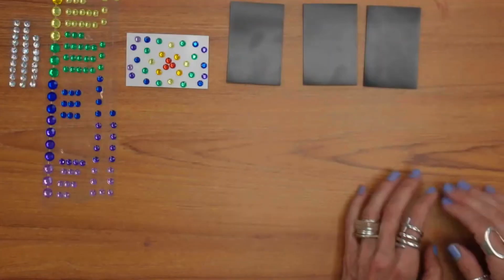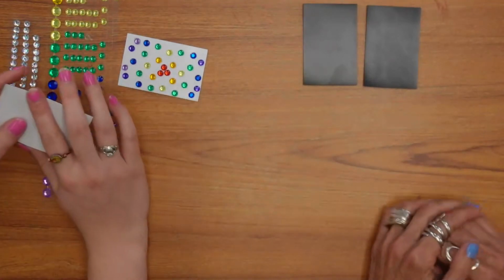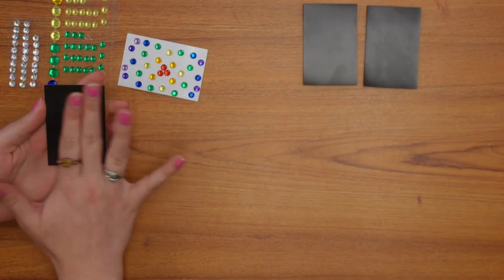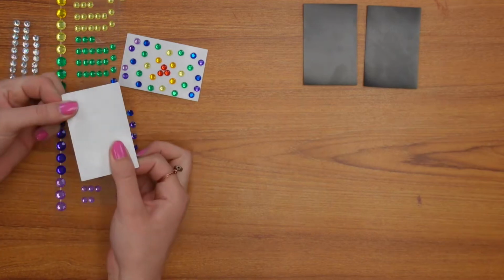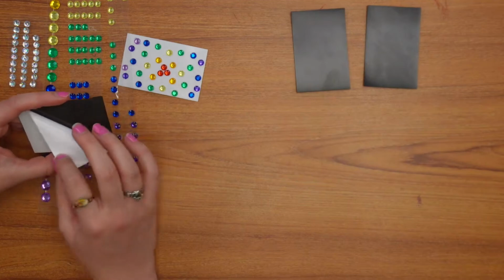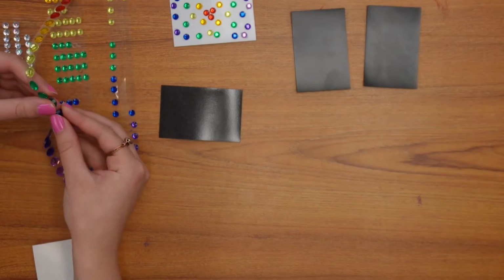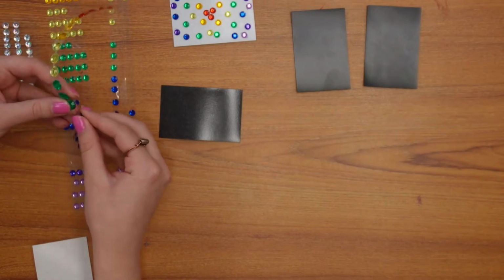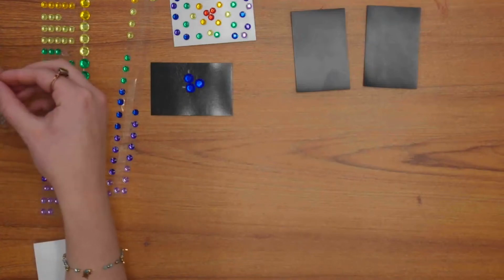Quick & Easy Treasure Craft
Get ready to make your own sparkly treasure magnet! In this quick and easy craft, we’ll peel the backing off a magnet and stick on shiny gems to create a one-of-a-kind treasure you can display on the fridge or any magnetic surface. It’s simple, creative, and full of sparkle—your treasure, your design!